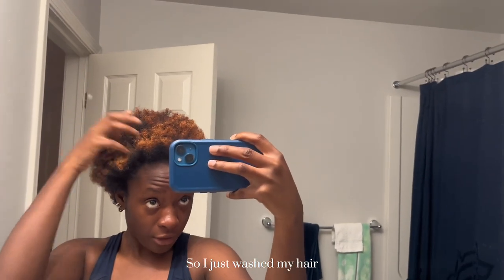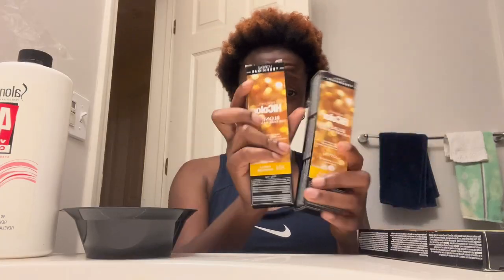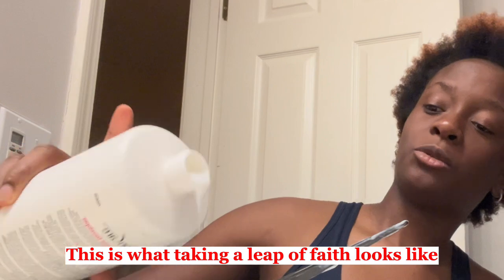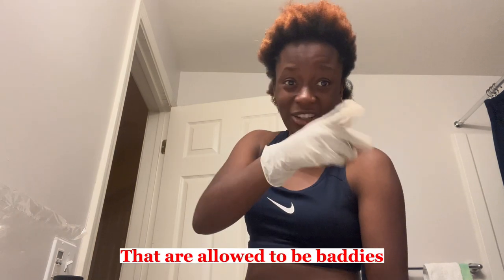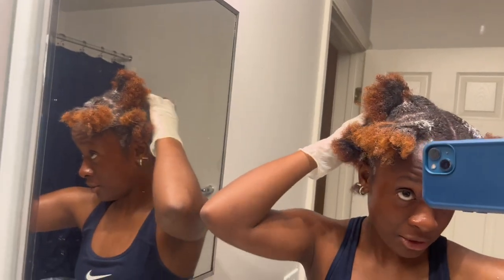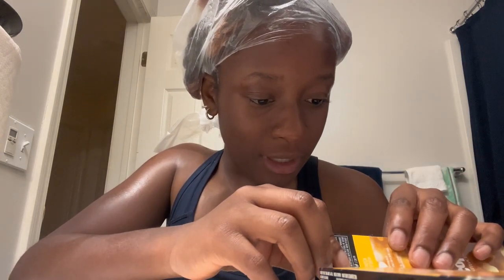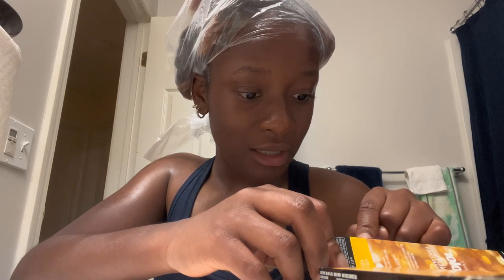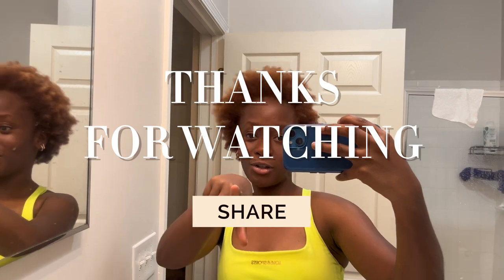I SHOULD’VE GONE TO THE SALON | GINGER HIGHLIGHTS TO ASH BLONDE | EPIC FAIL😮‍💨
*Salon Care 40 Volume Creme Developer, 4 ounce
AMAZON

* Mielle Organics Rosemary Mint Strengthening Hair Masque, Essential Oil & Biotin Deep Treatment, Miracle Repair for Dry, Damaged, & Frizzy Hair, 12 Ounces
* AMAZON

* L'Oreal Paris EverPure Sulfate Free Brass Toning Purple Shampoo for Blonde, Bleached, Silver, or Brown Highlighted Hair, 6.8 Fl; Oz (Packaging May Vary)
* AMAZON

* Loreal Excellence Hicolor H14 Tube Vanilla Champagne 1.74 Ounce (51ml) (3 Pack)
* AMAZON

* DOO GRO Mega Thick Hair Oil, 4.5 oz (3PCS) WITH SHEA BUTTER
AMAZON

* L'oreal Excellence Hicolor, Golden Blonde Highlights, 1.2 Ounce
AMAZON

* CREATESTAR 15 Pcs Hair Dye Coloring Kit, Hair Coloring Dyeing Bleaching DIY Salon Tool, Hair Tinting Bowl/Dye Brush/Mixing Spoon/Ear Cover/Gloves/Tint Comb Hair Dye Kit (Black)
* AMAZON

Acting channel: African Hybrid